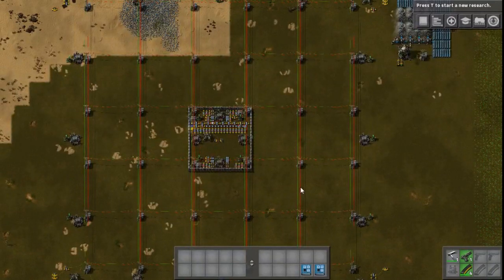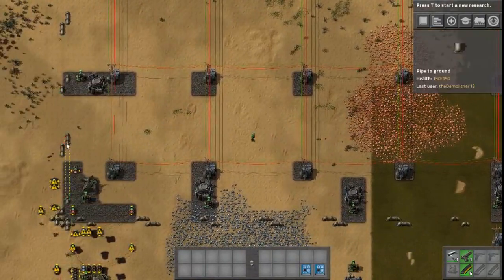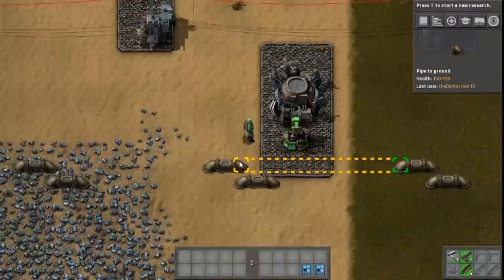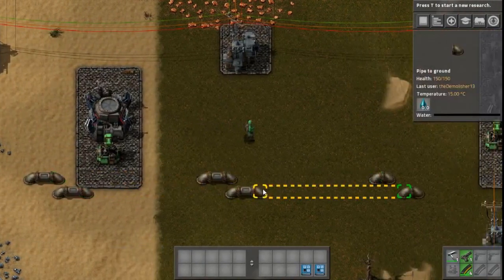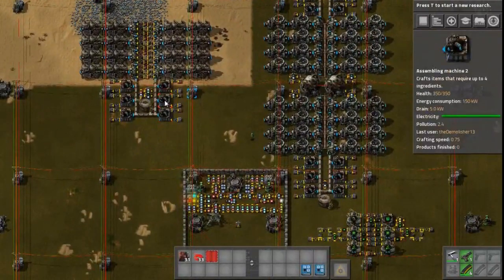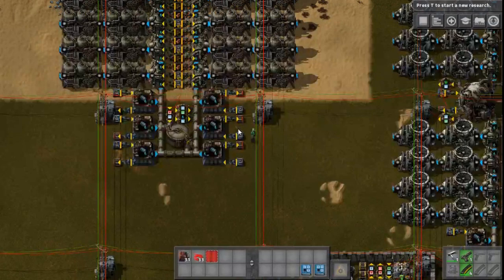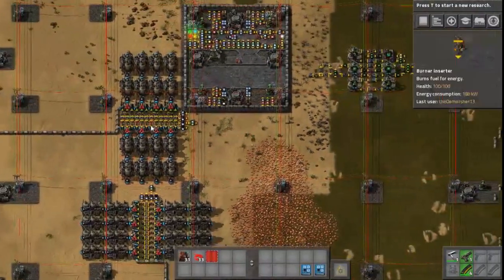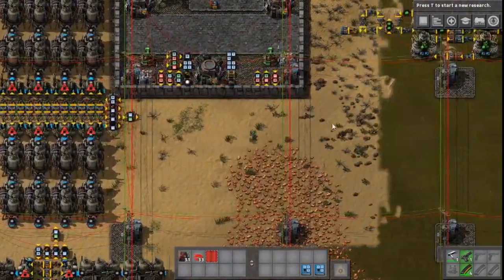S.E.F. Update 3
Hello so this is the third update for the Self Expanding Factory which brings Version 3.7.2 online which fixes
-blueprint 25 factory has had a few of the requester chest check to make sure they are fully operational
-blueprint 25 was also given a few more tweaks so it could make everything that was needed.
-blueprint 31 now is built appearntly blueprint 27 was set to build blueprint 6 rather then blueprint 31
-Added signal cancellers to blueprint 1 to avoid other sectors from building ontop of new growth
-Added a Oil & Water pipe network for the system to save on barrels which will reduce steel cost and save on the number of logistic bots moving them around which also saves on power